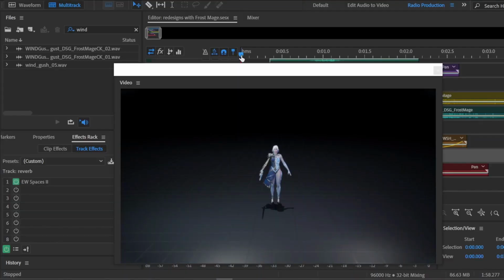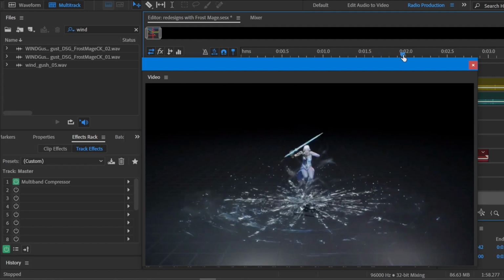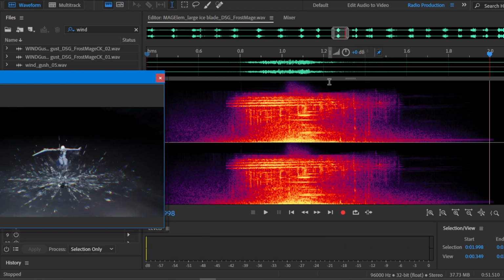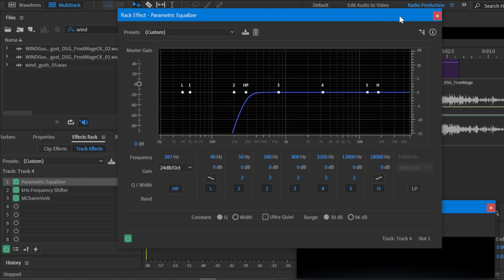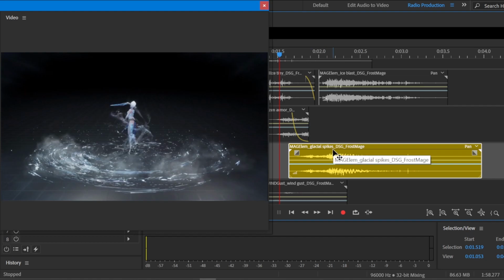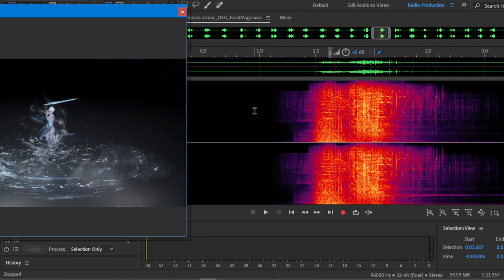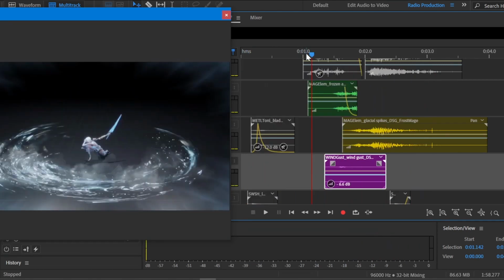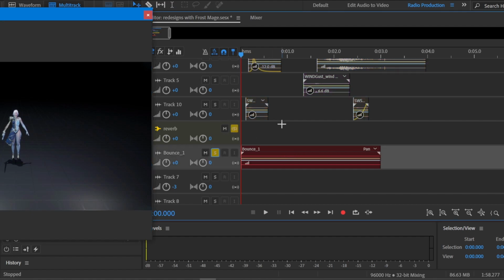Designing SFX with the Frost Mage Premium Library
Buy the FROST MAGE GAME AUDIO EDITION
Unity: soon!